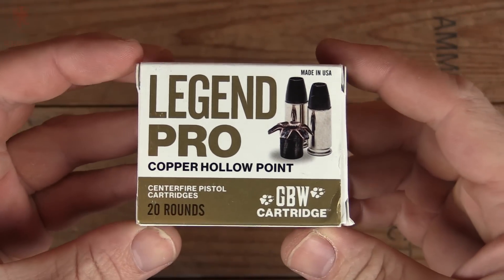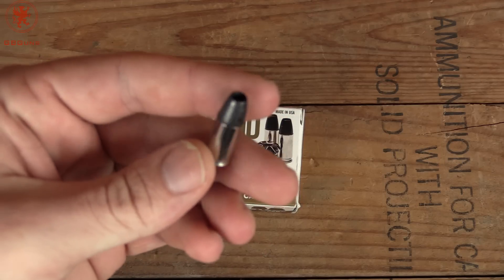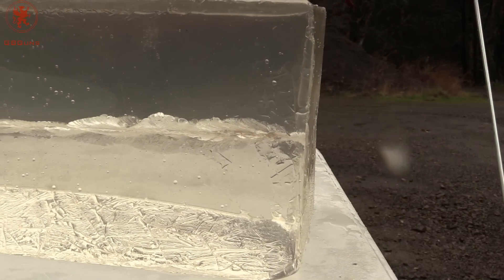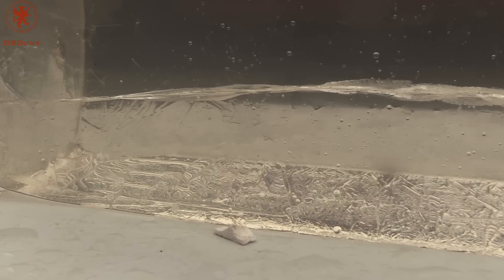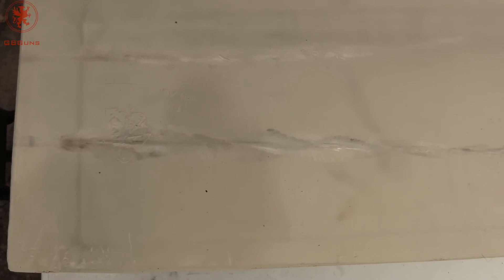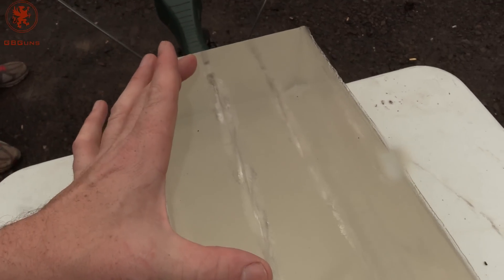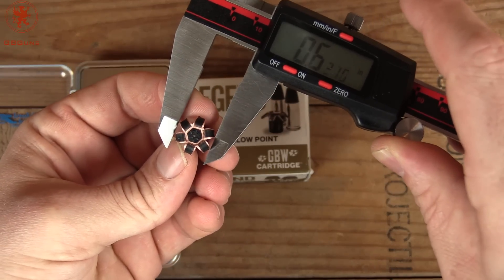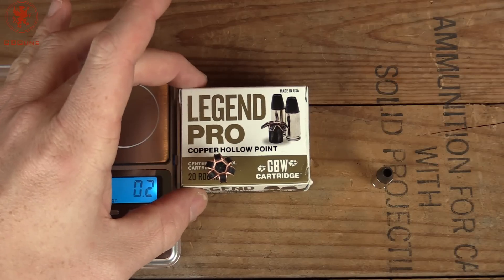GBW Cartridge Legend Pro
GBW Cartridge came out of no where with their Legend Pro being seen everywhere in magazines.  How does it perform?  We test in our Walther PPS and P99 for velocity before shooting into FBI-grade ballistics gel.